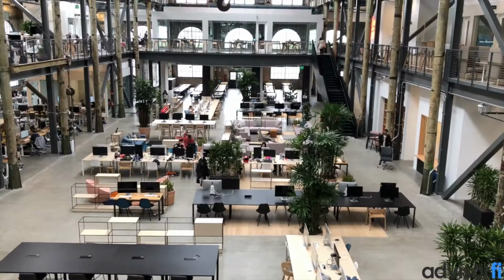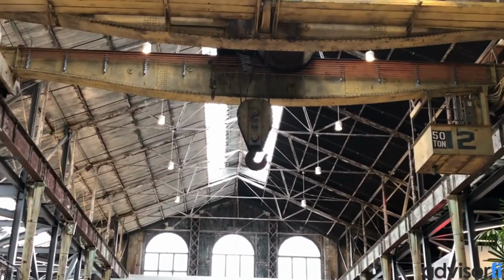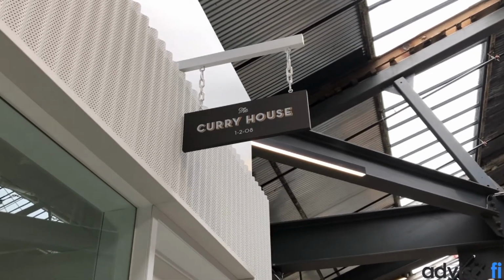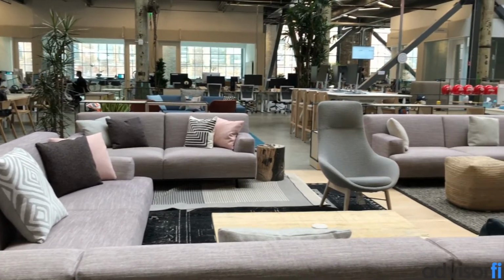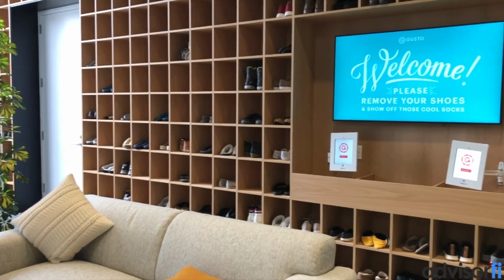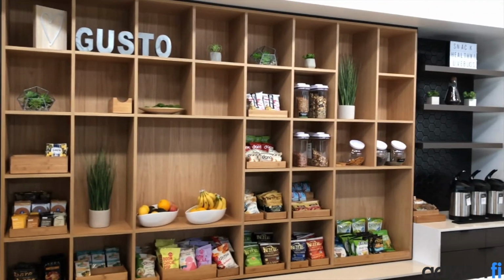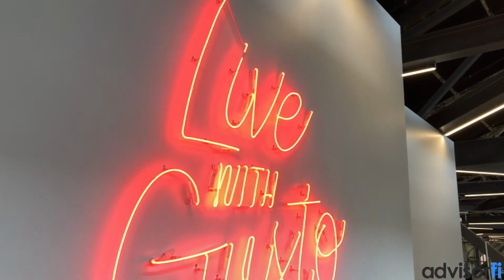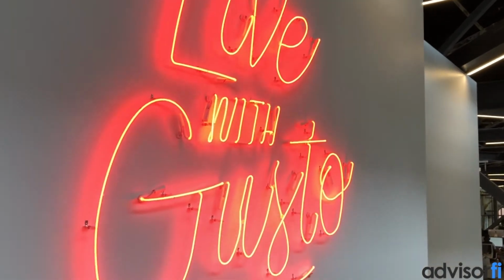Live with Gusto! Visiting Gusto Payroll's New Headquarters in San Francisco | The Future of Payroll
Thank you Gusto and MT Joyce for being amazing!

Gusto Gives Mission Statement: Create a community that empowers a better world. Gusto Gives is a community at Gusto in charge of corporate responsibility with a focus on:

1. Technology - We want to empower lives on Gusto to make a positive impact on their local communities
2. Engagement - We want to promote the health and well being of our community through volunteer events
3. Community - We want to give back to our communities by providing support to those in need

History: Gusto Gives was originally created to help Gusto create a presence in local communities of both offices. The mission is to help Gusties find ways to help others outside of the office by way of philanthropy, donations, and organized volunteer activities. Gusto Gives held its first campaign in September of 2016 at the Denver Rescue Mission, where we served 675 meals. Momentum grew quickly and the program was expanded to both offices two months later. Our first dual office efforts were launched in November 2016 with Spotlight the "Gus"tomer and the Gusto Food Drive. Spotlight the "Gus"tomer became the first company-sponsored event, with a monetary match of Gustie donations.

Business ownership is adventurous, rewarding, and completely confusing. Sure you can come up with the next business idea and change the world with a single event, but how do you organize and run the business side of that idea? Should you set up an LLC and how should it be taxed? Are you prepared to streamline this new business venture and idea? What information should you consider in your business that's meaningful, and when do you implement it? Where do you go to find the best tools possible for your business? How do you save money on taxes? Where do you set up your new company? What technology should you use to make running your business easier?
These aren't the things that we learn in school, and chances are you don't have time for trial and error. You're here to make money doing what you love, and I'm here to make that easier for you and absolutely practical.

In this Bootcamp for Converting to S-Corp (Form 2553), you will walk away with knowledge such as;

How do you to properly start your business,

~ Why you should consider S-corporation (Form 2553) for your business venture,
~ How do you properly complete S-Corporation (Form 2553) correctly when you are NOT late in electing,
~ How do you properly complete S-Corporation (Form 2553) correctly when you ARE late in electing,
~ What are the IRS S-corporation expectations and requirement for your S-Corporation (Form 2553),
~ What are the best 2018+ tax reform business savings for my S-Corporation (Form 2553),
~ What are the best business and accounting apps to use to make running a business easier and are there exclusive offers for them through AdvisorFi.com, and much more!

By the end of this S-Corp Bootcamp, your business venture will be in tip-top shape to make your dreams and tax savings become reality. You'll have a complete plan for how to set up your business venture correctly that saves you money and time, and rolling out the best technology that will make business ownership as an S-Corporation a breeze!

This online course is the first of it's kind and is the beginning of a series of educational online products to be created by Will Lopez, Founder of AdvisorFi. Needless to say, we are excited to show you how successful business ownership is really done. :)